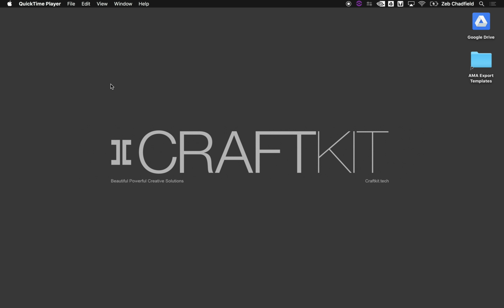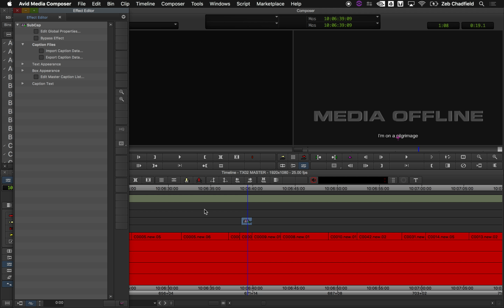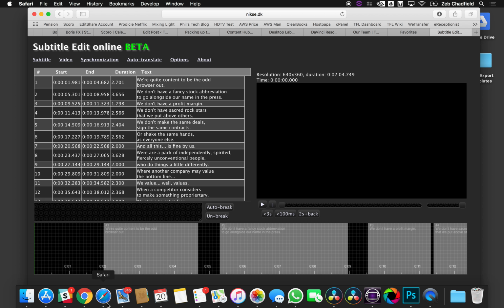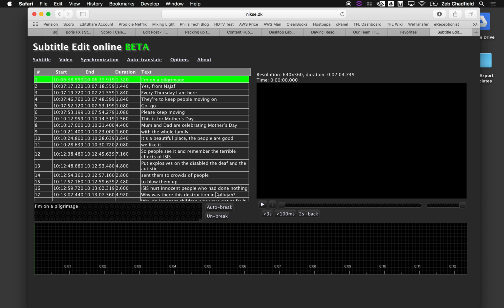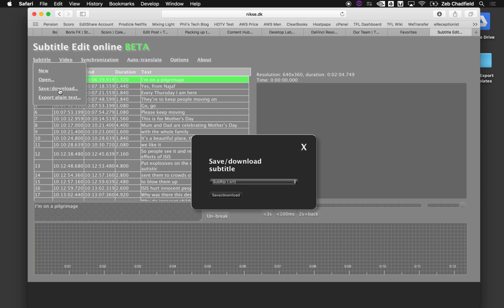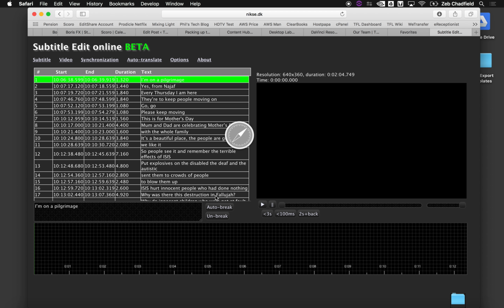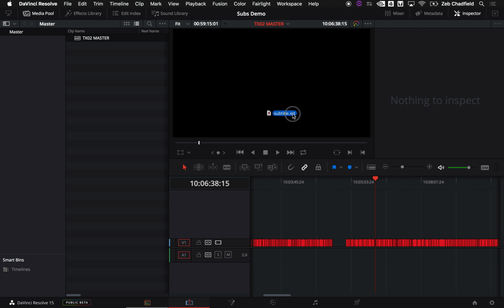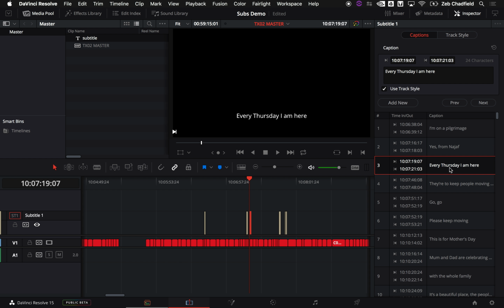Transfering subtitles from Avid Media Composer to DaVinci Resolve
This is a quick tutorial on how to transfer subtitles from the SubCap effect in Avid Media Composer into DaVinci Resolve. The website used for converting the file is